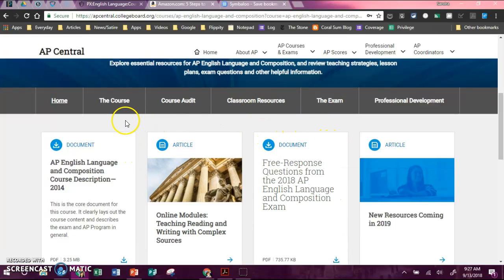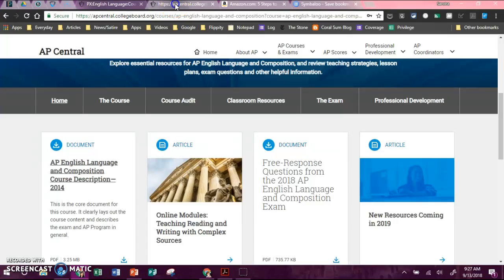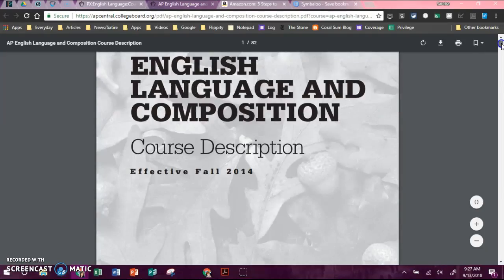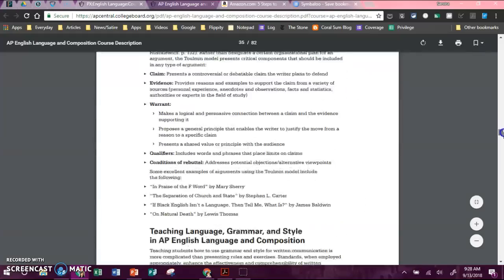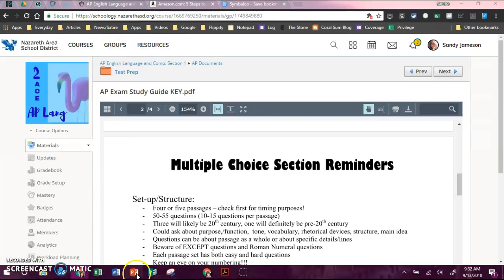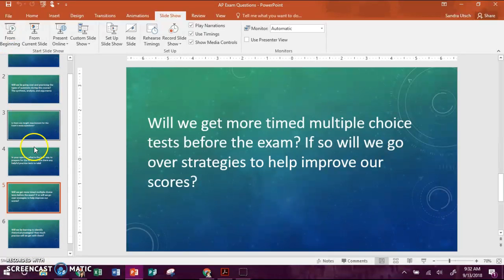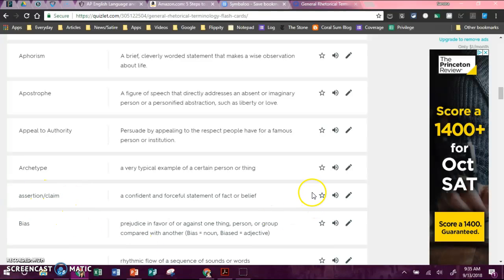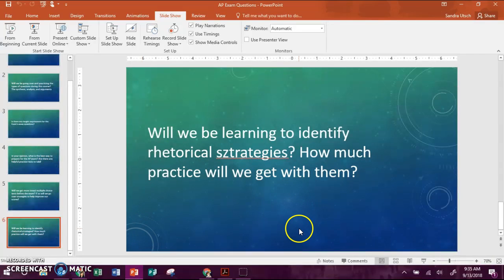AP Exam Question Screencast